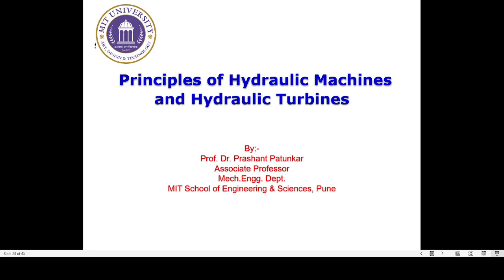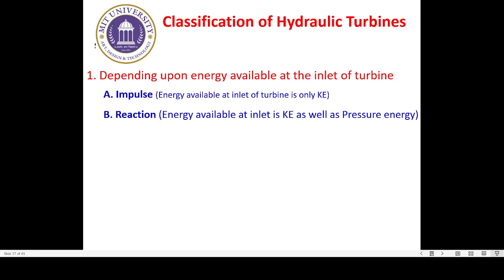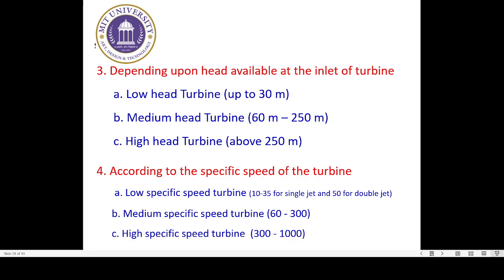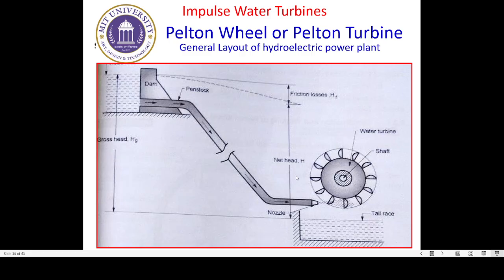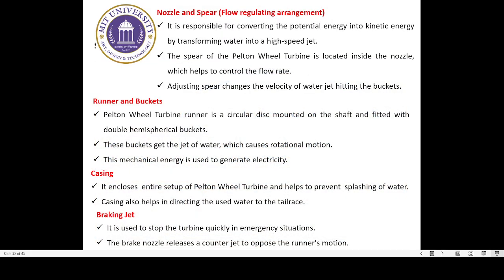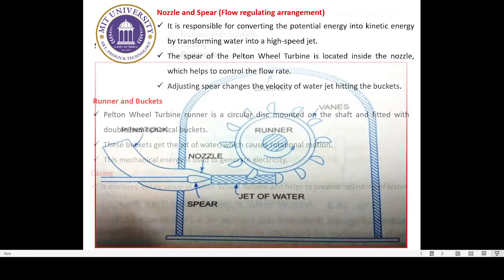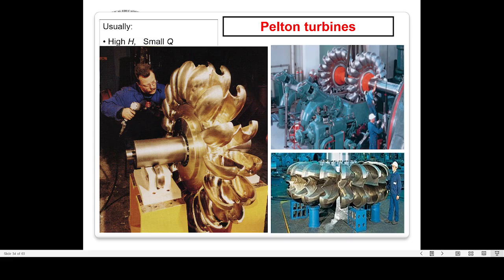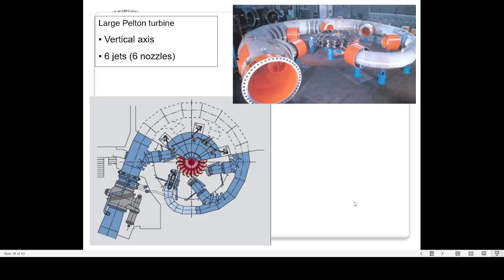Hydraulic Turbines Lecture1